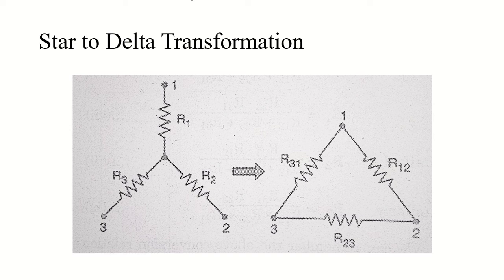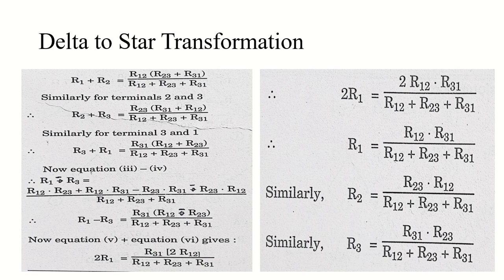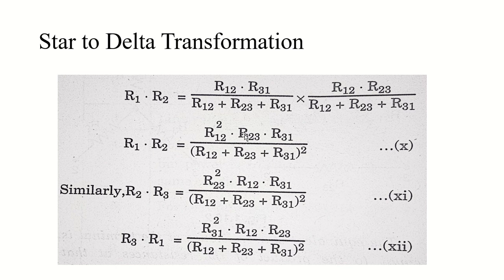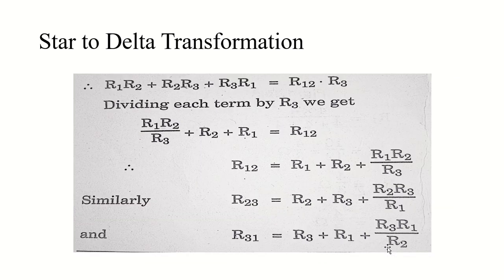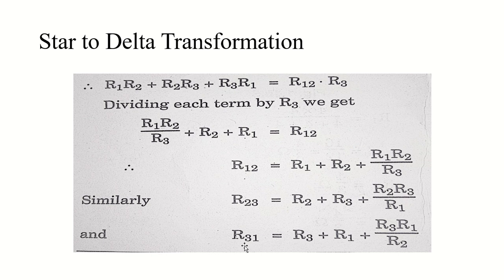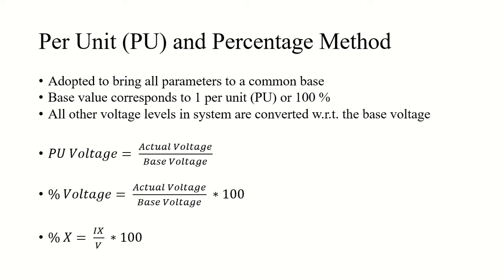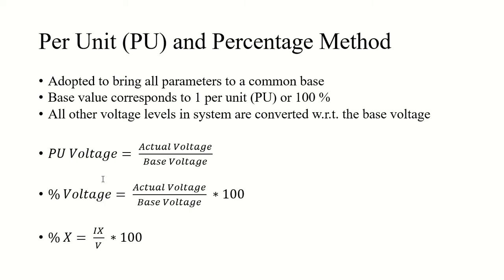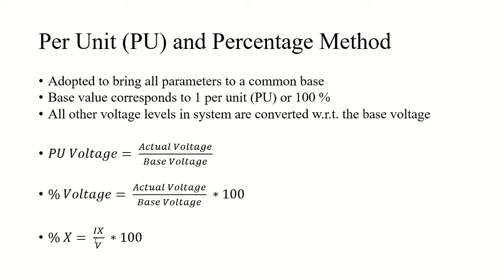Per Unit Systems | Percentage method | Star - Delta Transformation | GTU EE Sem - 5 PS-2 CH-1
today in this video we are discussing how we can convert the star connected network into delta connected network, we will also see about the per unit systems and percentage method which are essential in system calculations of substations or generating stations.

we are discussing the course from very base so if you are looking forward to build your career in Power System domain, then this is the very base where you should start from.